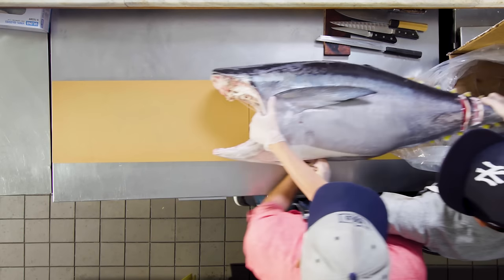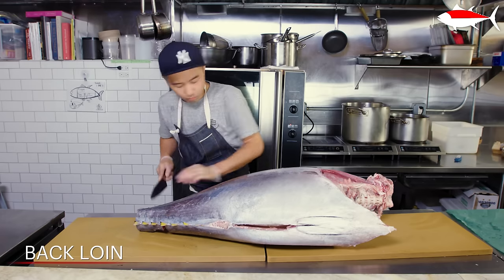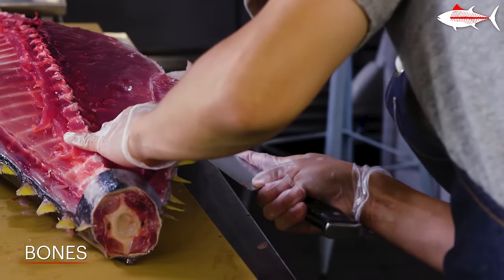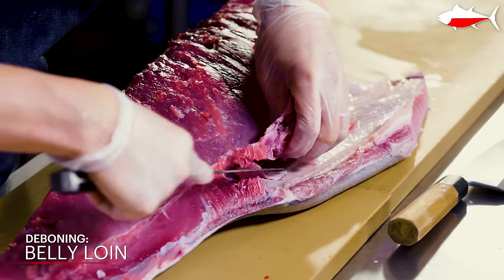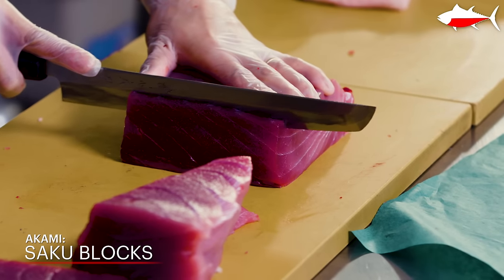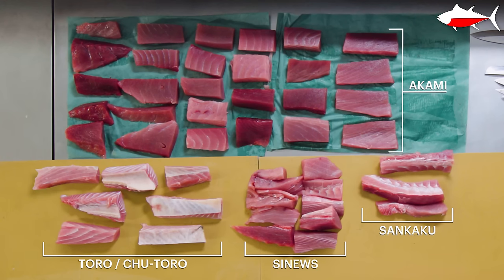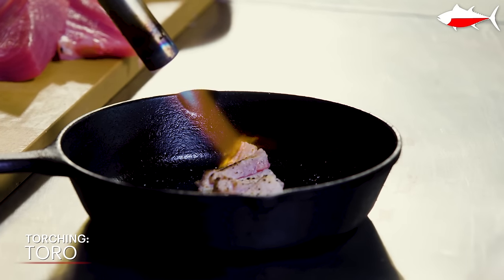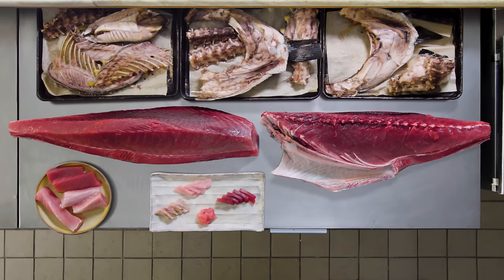How To Butcher a Whole Tuna: Every Cut of Fish Explained | Handcrafted | Bon Appétit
Yuji Haraguchi is a butcher and owner of the fish market Osakana. In this episode of Handcrafted, Haraguchi shows Bon Appétit how to butcher a whole tuna and explains every cut of fish you would see at sushi restaurants. To do this, Haraguchi uses five knives: the Yanagi, which is used for slicing sashimi, the Mioroshi Deba filleting knife with narrow thin blade, the Deba single-edged knife used for breaking down the whole fish, the Gyuto versatile multipurpose chef's knife, and the Yo-Deba. He breaks down the tuna into back loin, belly loin, pelvic fins, bones, and collars. From there, the cuts are broken down into saku blocks and sashimi like toro, chu-toro, sinews, sankaku, akami, tuna tartare, and aburi.